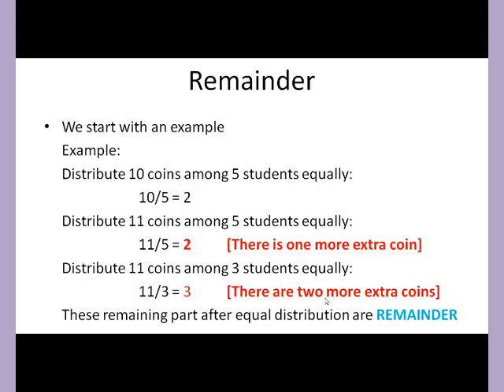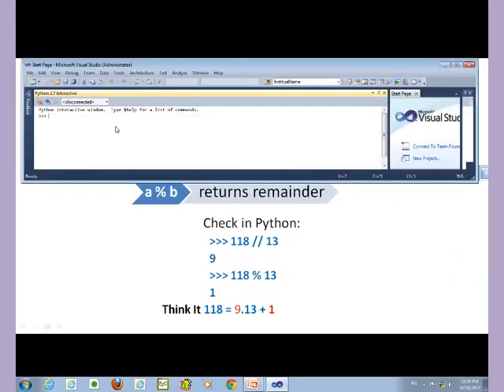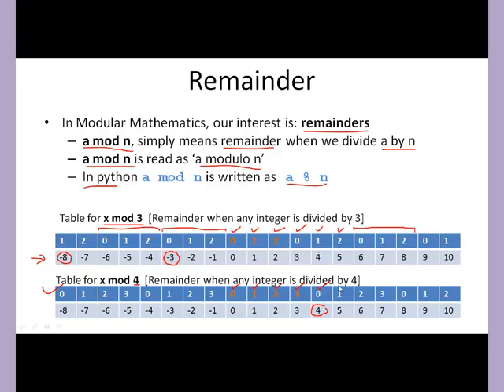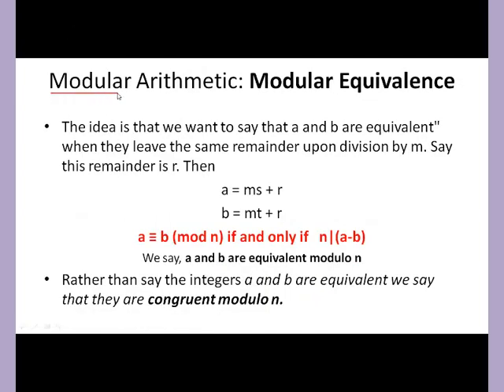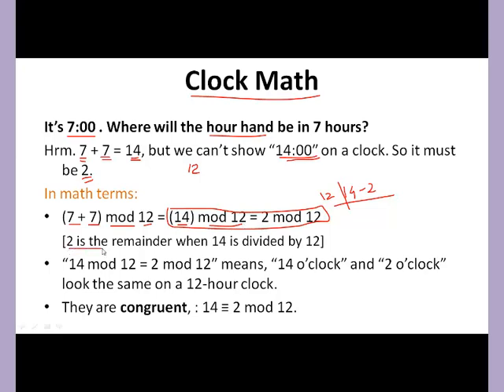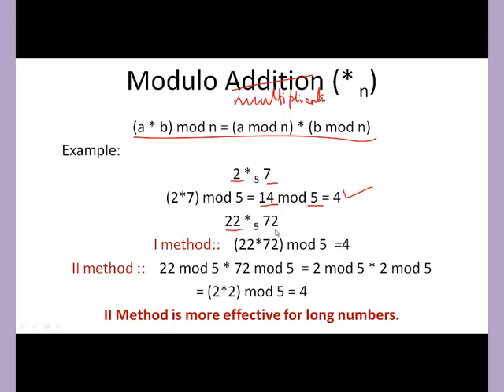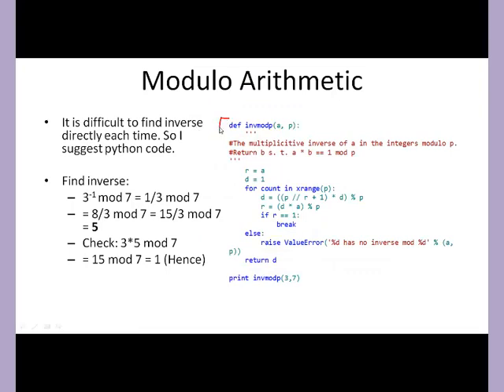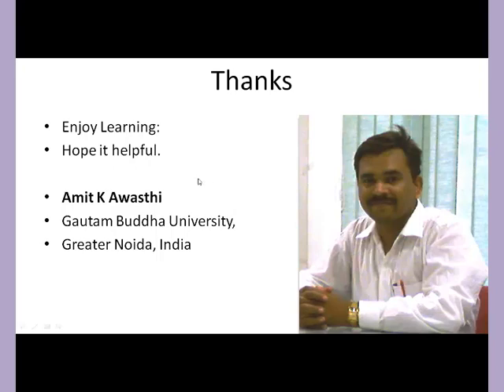Modular Arithmetic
Introduction to Modular Arithmetic